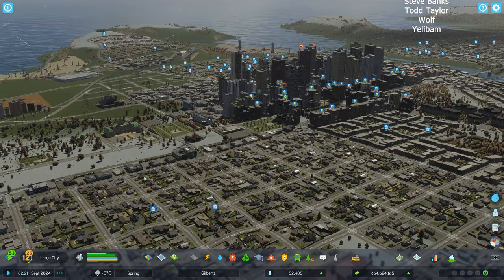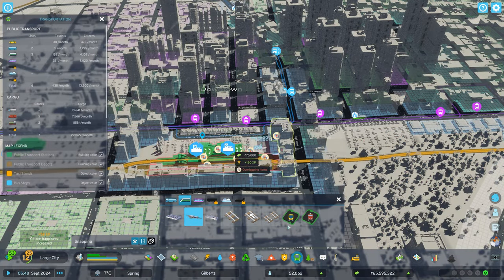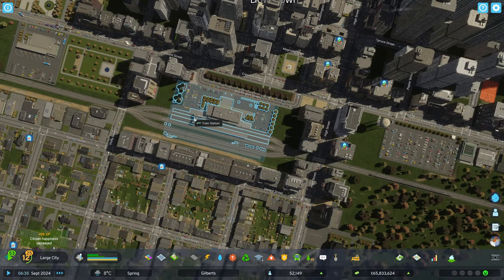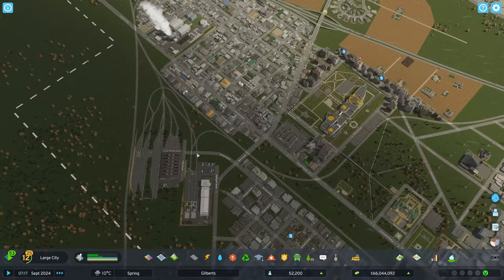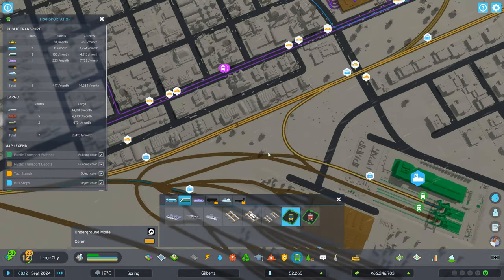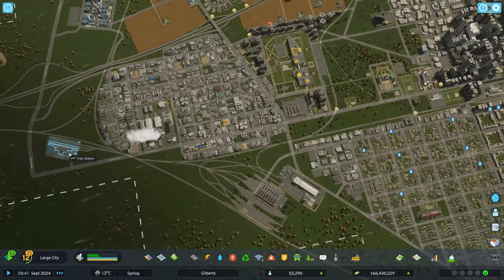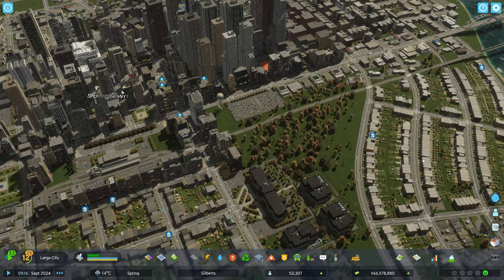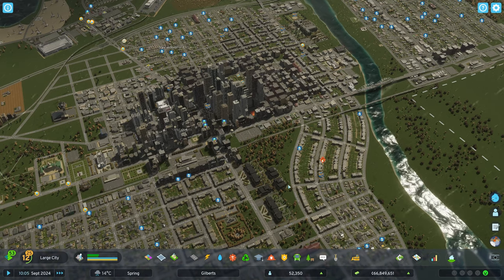The Ultimate Guide to Setting Up Passenger Trains in Cities Skylines 2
Don't have the game yet?

In this Cities: Skylines 2 tutorial, I'm going to show you how to create passenger train lines in Cities Skylines 2.
* Be awesome
PC Specs:
Intel i9-9900K Coffee Lake 8-Core 3.6 GHZ)
64 GB RAM
GeForce RTX 2080 TI
1TB M.2
4TB Secondary Drive